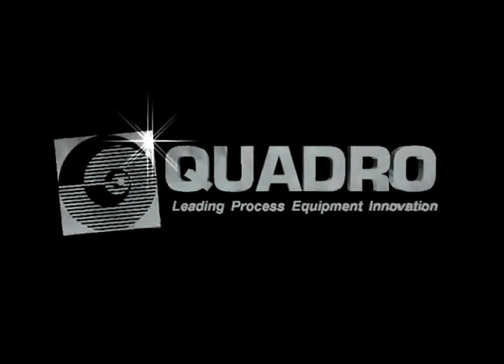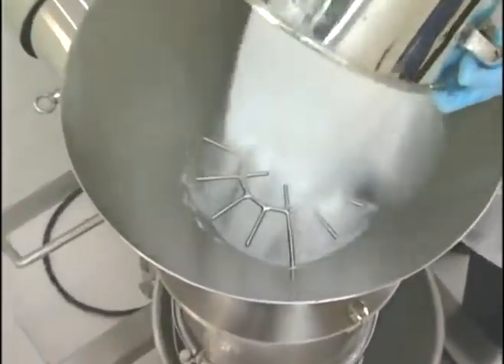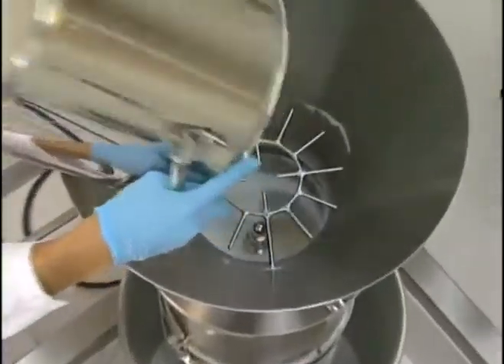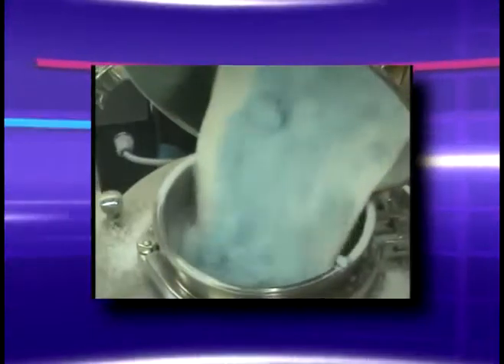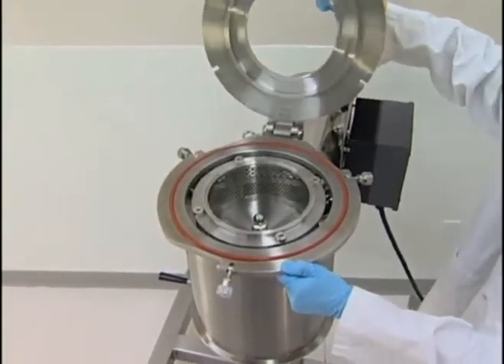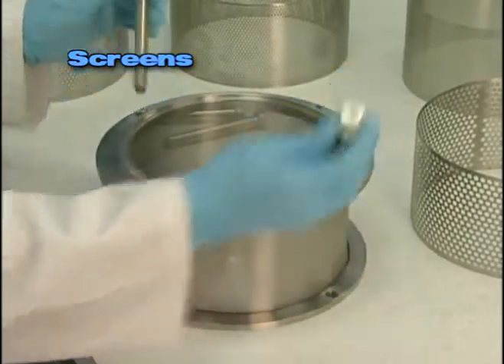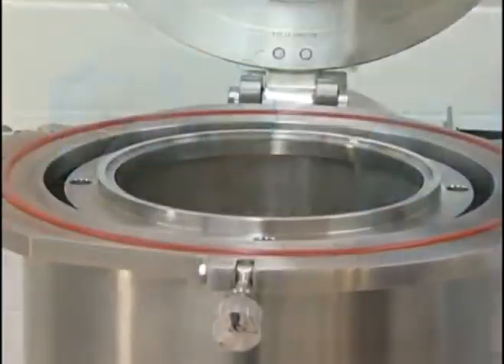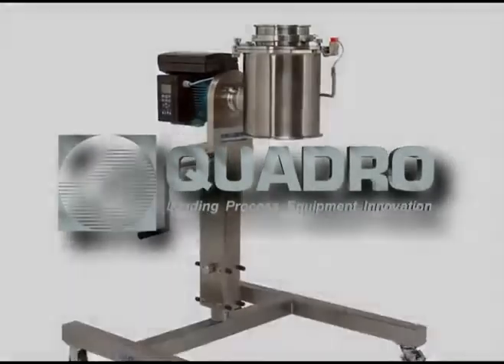Walkthrough the House of Quadro Mills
Quadro®, one of the leading process equipment innovation companies, has been widely recognized for its high-caliber engineering and automated manufacturing solutions. With an array of revolutionary innovations that serve advanced purposes in process equipment, Quadro® has shown continuous improvement rooted in incessant innovation.

Each product by Quadro® is acknowledged to making a difference with uncompromised quality and value. In addition to the significant advantages, products are backed with the highest level of application and technical support.

The Quadro Mill – An Excellent Solution for a Range of Applications

Appropriate for anything from pharmaceutical production through to food & beverage applications and the chemical industry, the Quadro L4 Mill offers a fast, reliable method for ensuring particles are of a uniform size. Like the other wet milling machines, we offer, the Quadro Comil is designed to meet industry needs with respect to versatility, speed, dependability and performance.

Wide Range of Quadro Milling Products

When it comes to conical milling in India, we have it covered. We provide our customers with a full selection of Quadro Comill conical mill products, including the Quadro U20, the Quadro U21 and the Quadro L4. If you are not sure which of our products is going to be most suitable for your operation, our skilled technical team are always on hand to offer additional assistance.

High-Quality Quadro Comil & SLS products

We place a lot of emphasis on quality, ensuring consistently good results at every stage of our production process. Designed for innovation and with the needs of the end user in mind, our Quadro Lab Comill size reduction mills are built for toughness, from materials which do not contaminate the processed compounds.

Competitive Price and Value Addition on Milling Machine

High Cost is always an issue for our customers, which is why we keep prices reasonable at the same time as adding value through the provision of mills and similar items which are straight-forward to use and give high-grade results every time. If you are looking for milling machines in pharma, we can meet your needs.